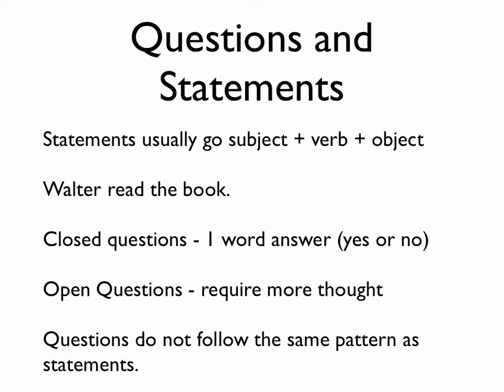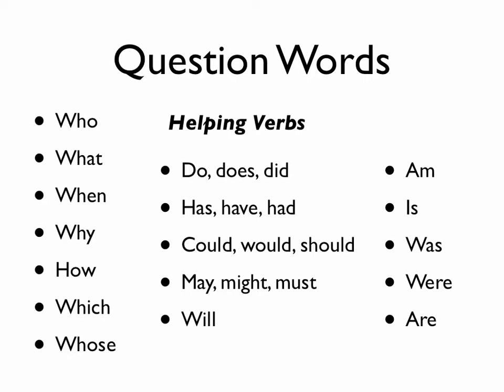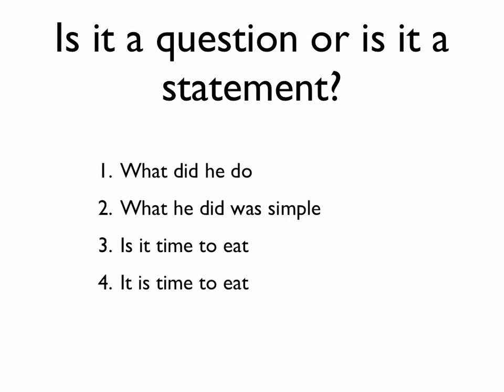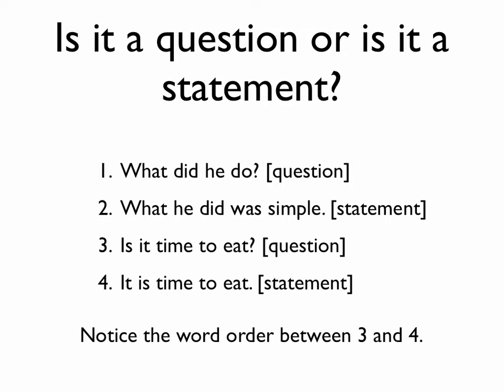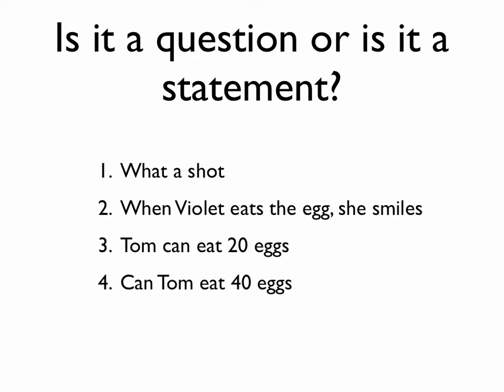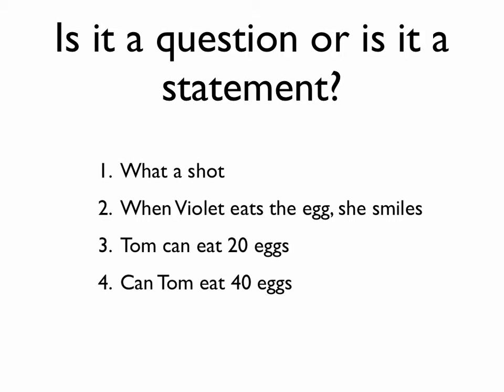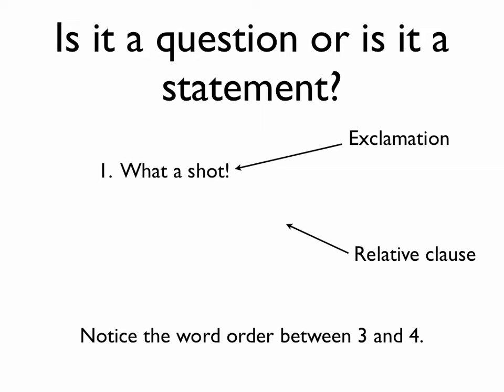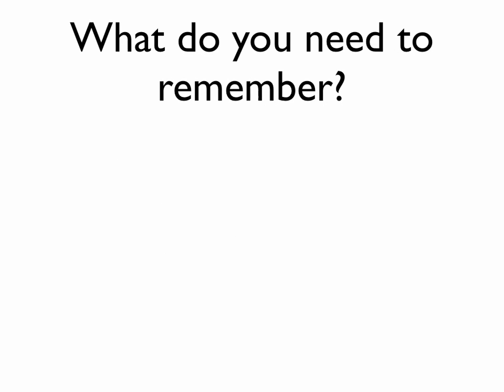Questions and Statements